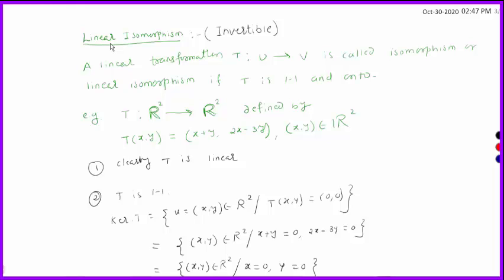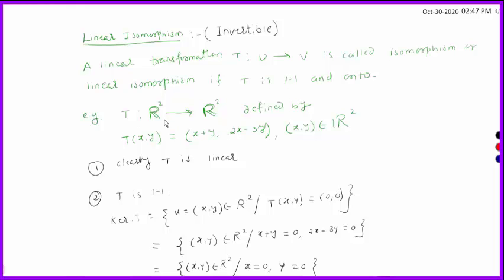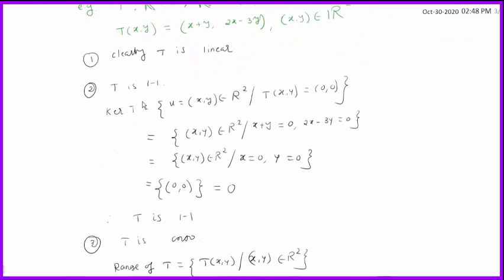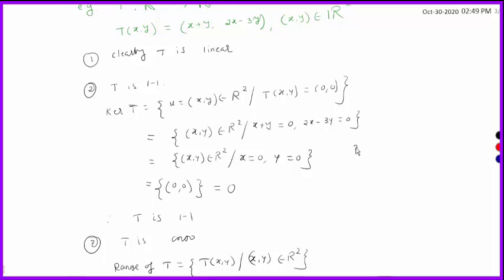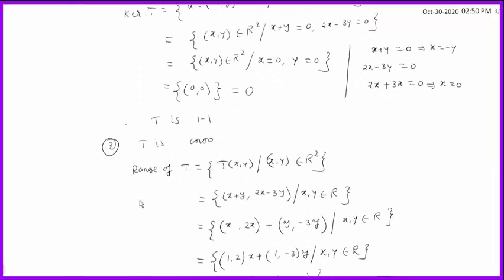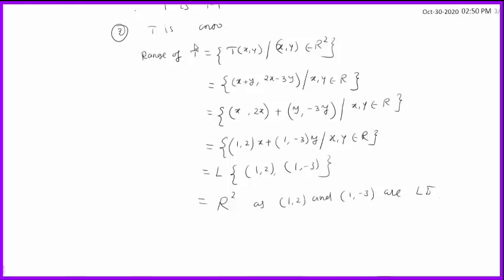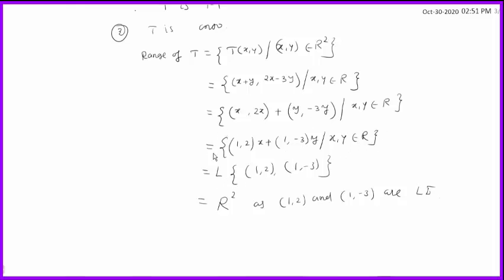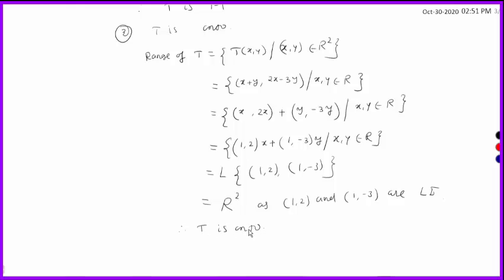Linear isomorphism Concept and Examples